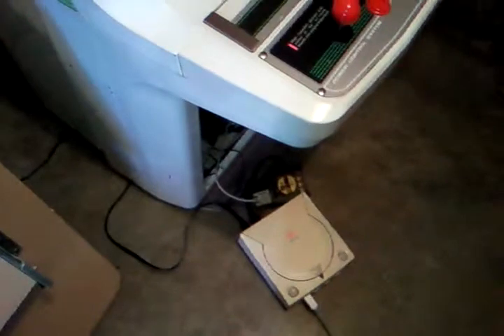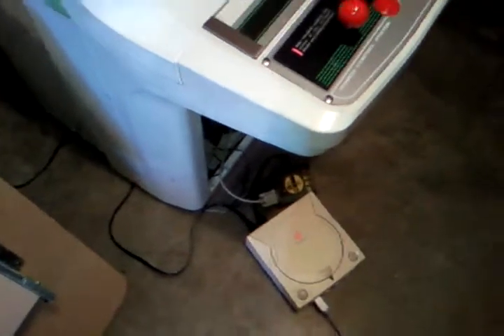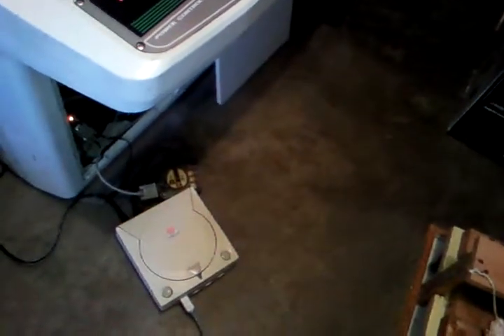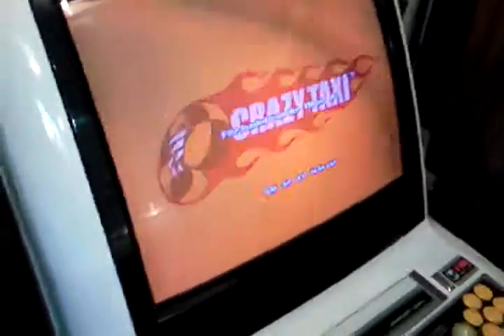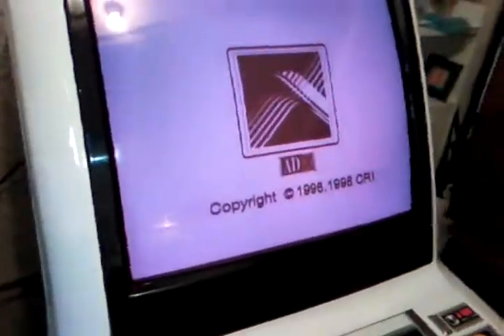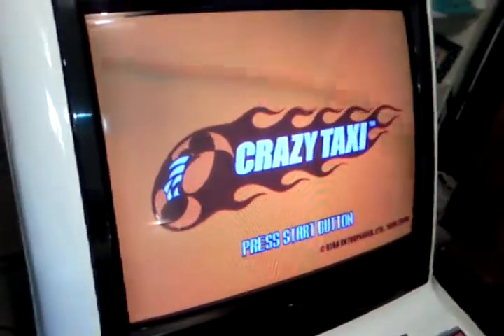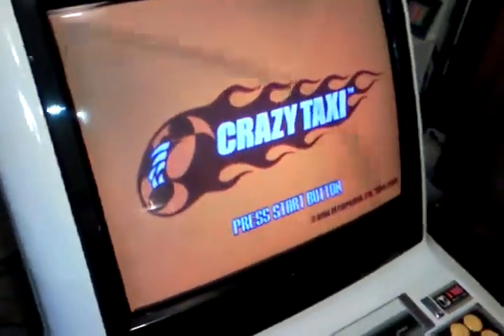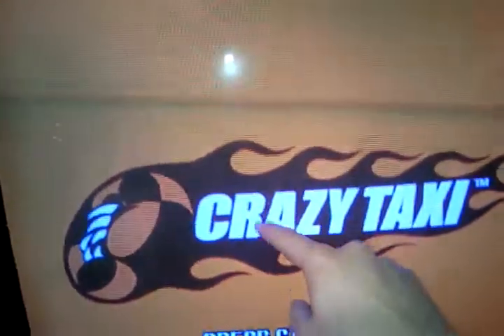Dreamcast to JAMMA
Dreamcast is hooked up to a VGA box  outputting at 15khz into a J-Pac. The Image is dim, and I do not know why.